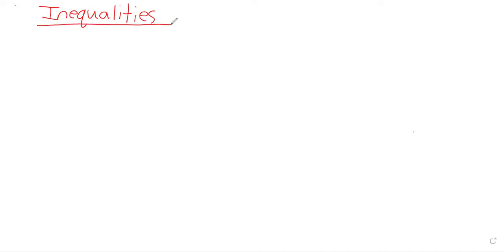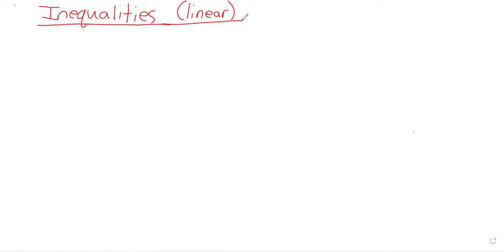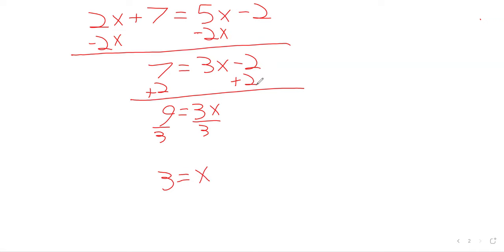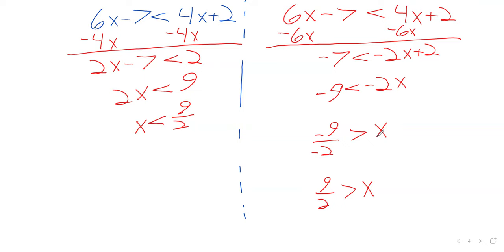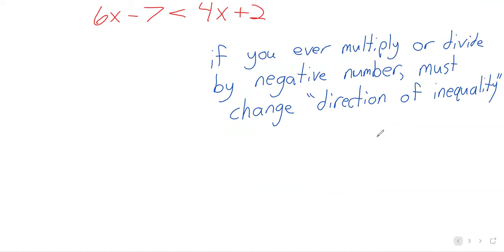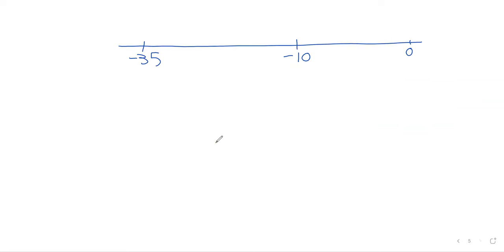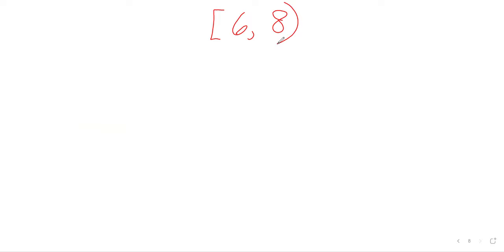2024 CA Week 2 Linear inequalities